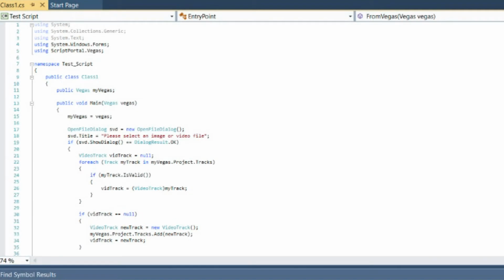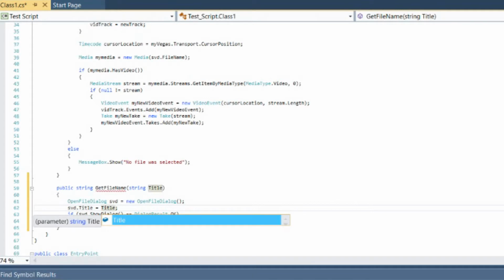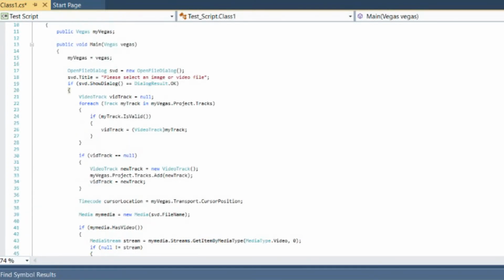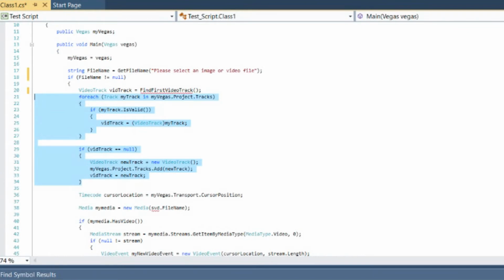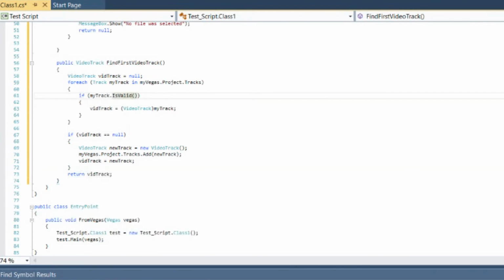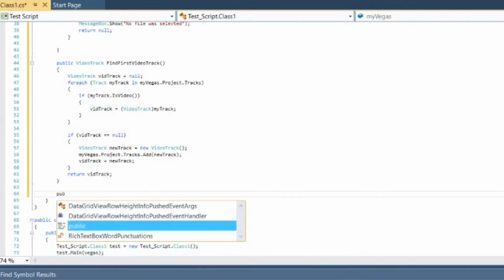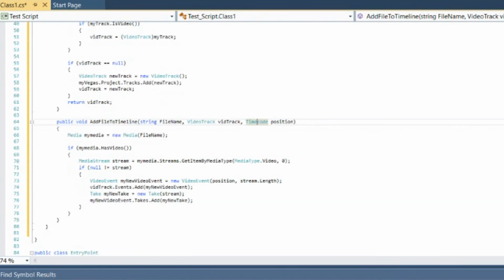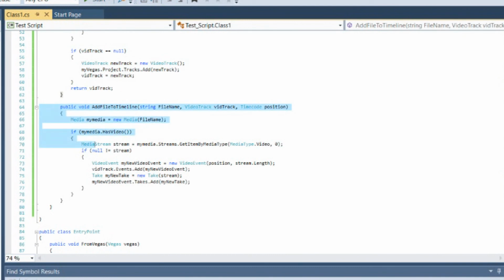How Do I Add File To Timeline Using a Script in VEGAS - Breaking Code into Subroutines - Part 2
In this script, we take the code from our previous script that added a file to the timeline and break it up into smaller reusable pieces called subroutines. By breaking the code into smaller pieces, the entire coding process becomes simpler as each small piece is simpler. Then when creating a new script, these smaller pieces can be reused again and again.

In future videos we'll be creating some functional routines that can be used in later scripts.